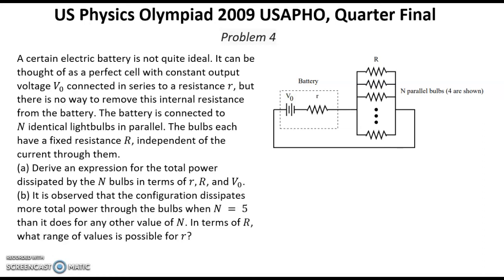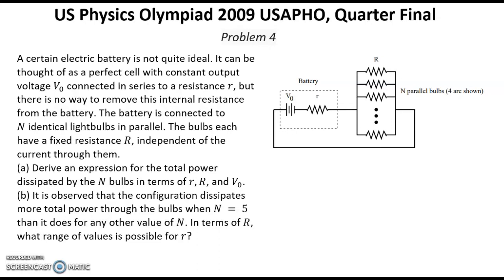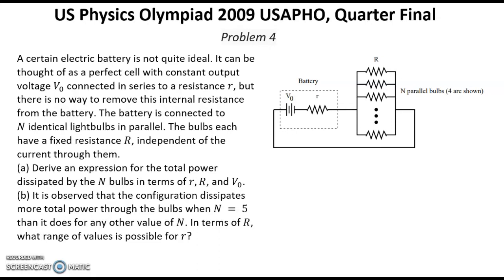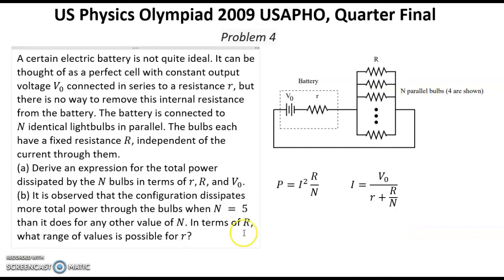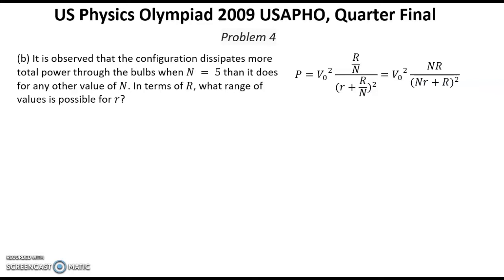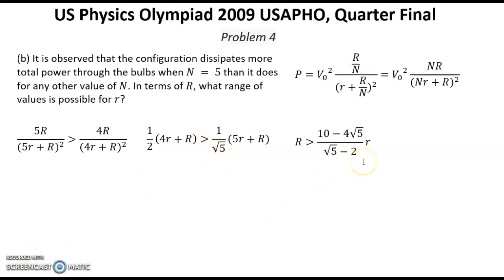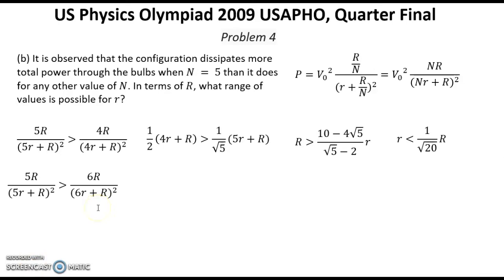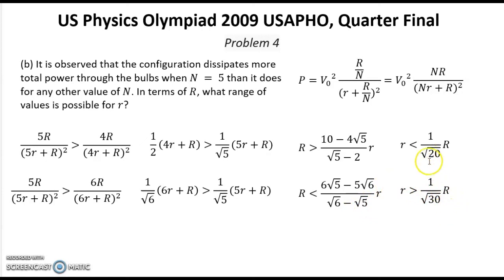US Physics Olympiad 2009. USAPHO. Quarter finals. Problem 4 of 4. Electricity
In this video I presented discussion for problem 4 of 4 problems from 2009 year Olympiad Quarterfinal USAPHO.